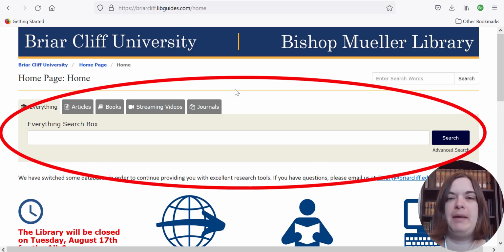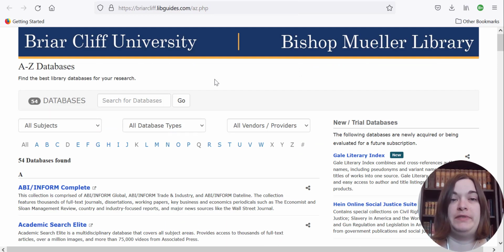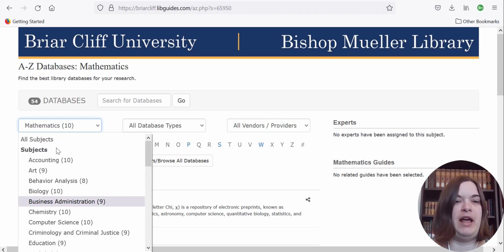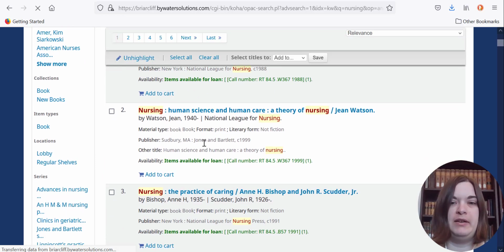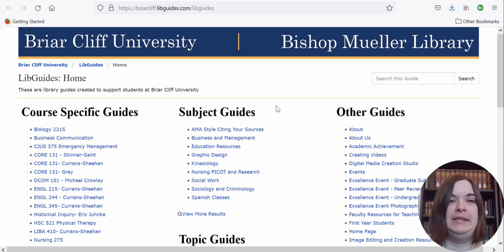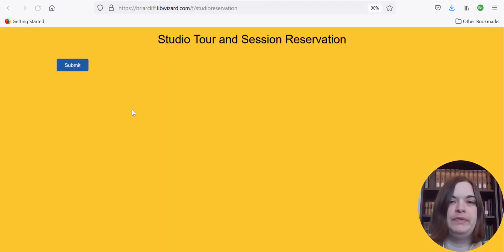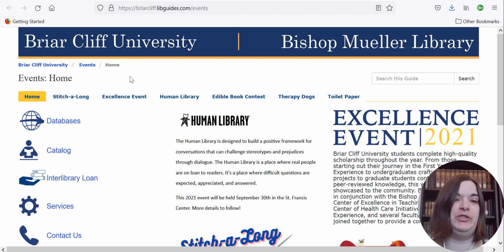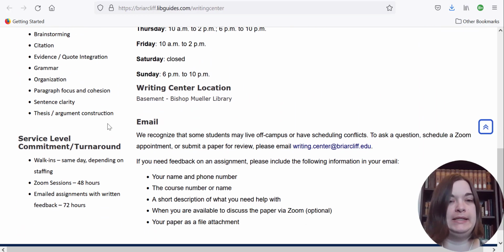Bishop Mueller Library Website Tour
This 12 minute video provides an overview of where things are located on the library's website.